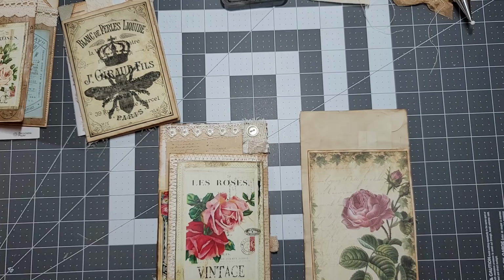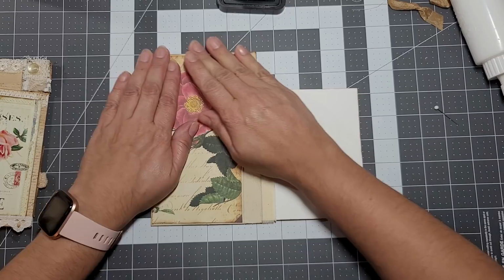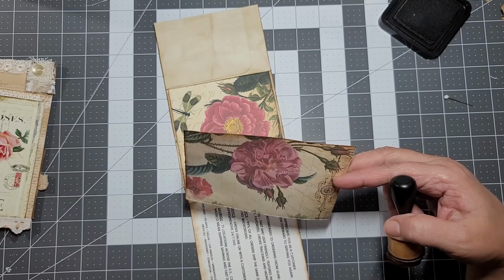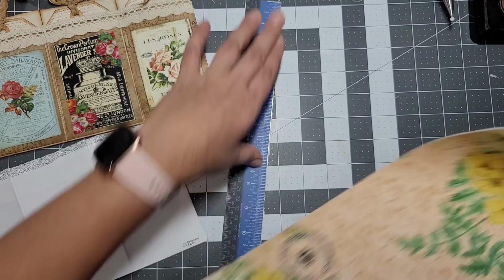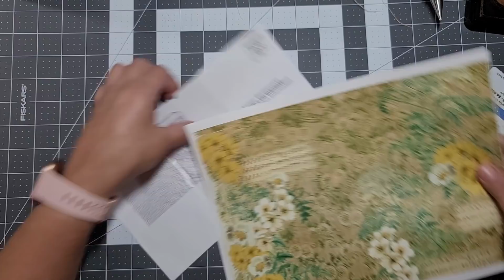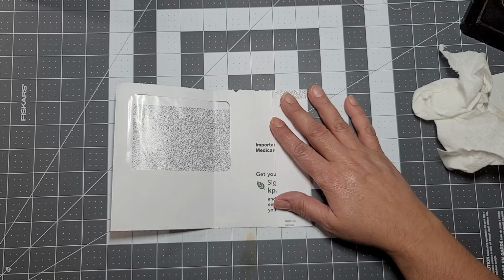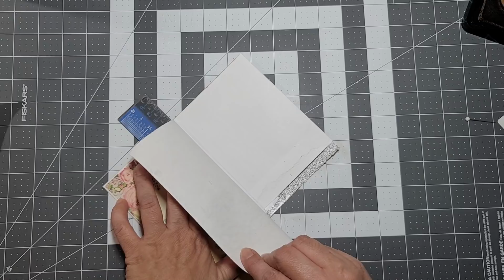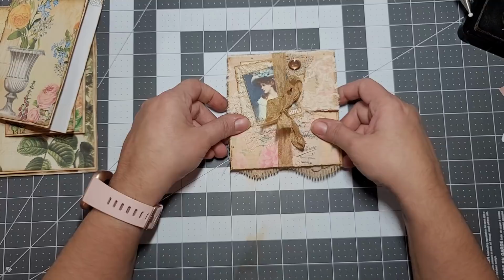Tutorial on new envelope ideas 💡